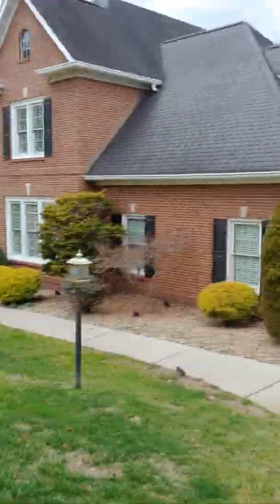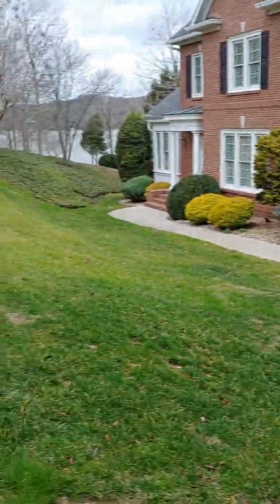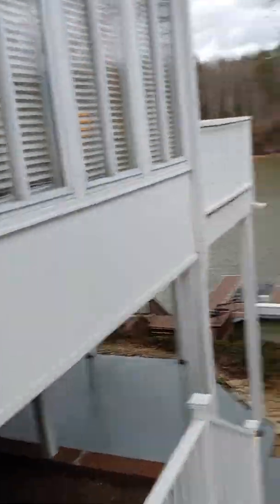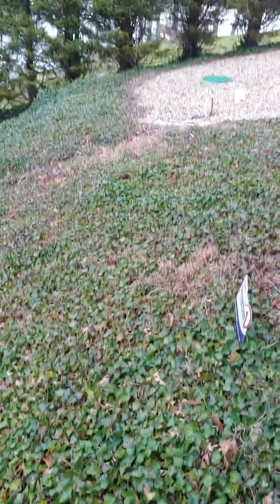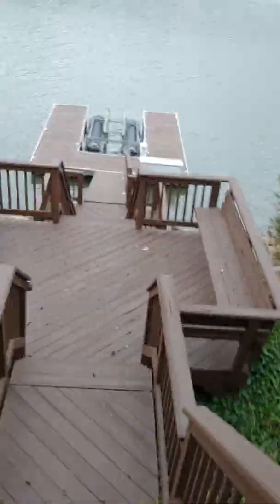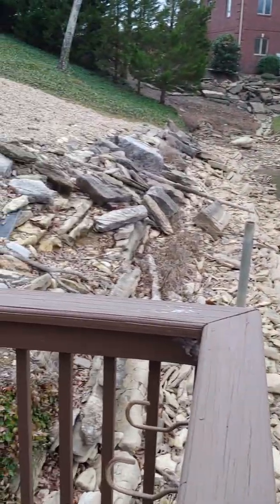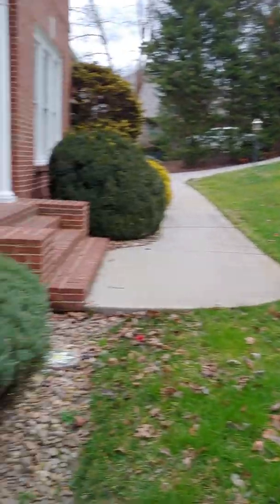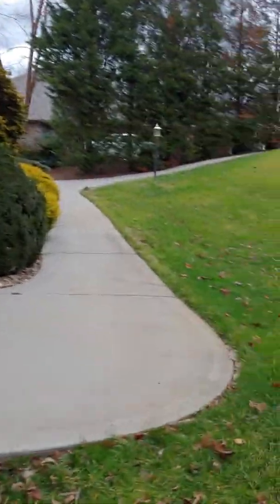High point view exterior